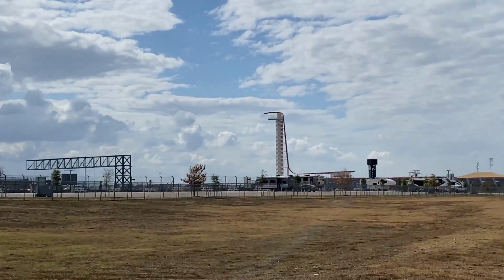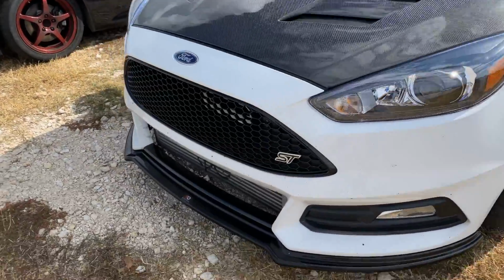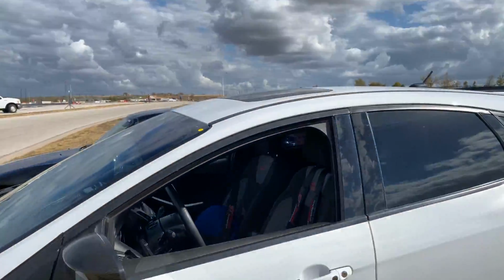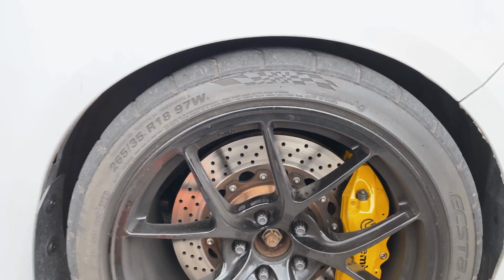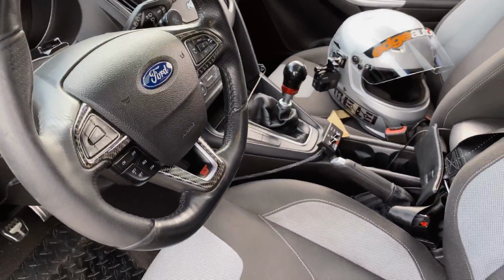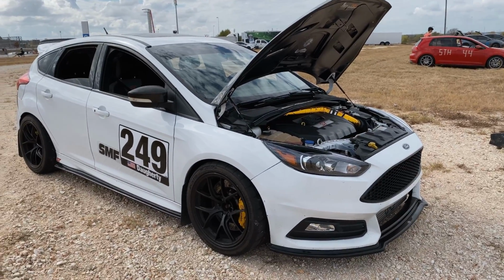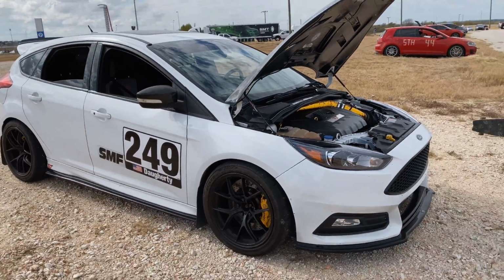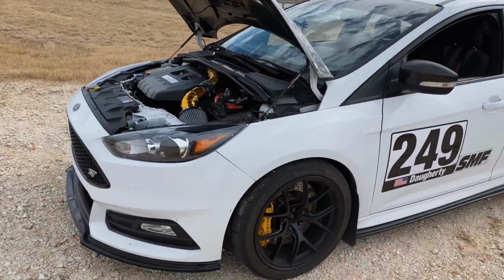Autox-ing my Focus ST at Circuit of the Americas!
My last Autox of the 2020 season was at COTA, join me!